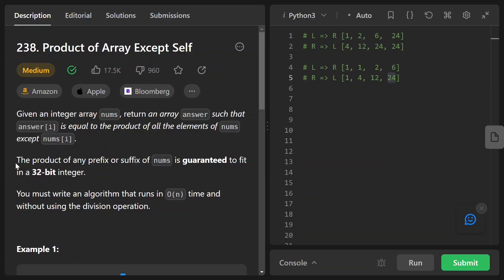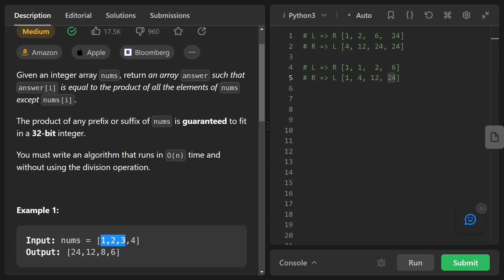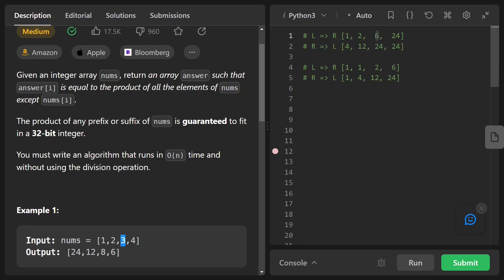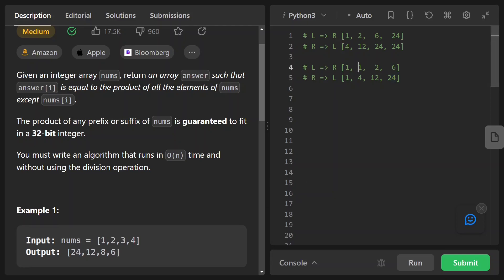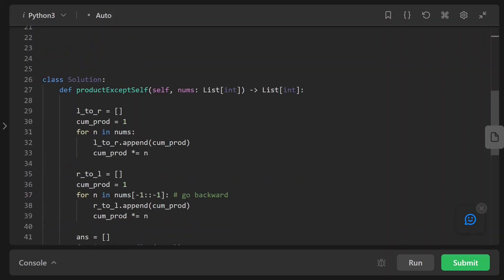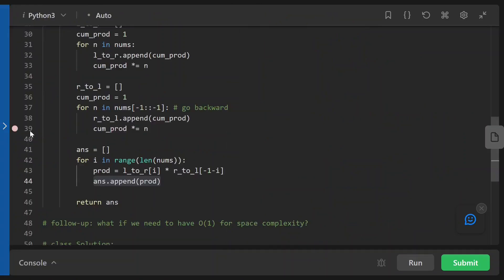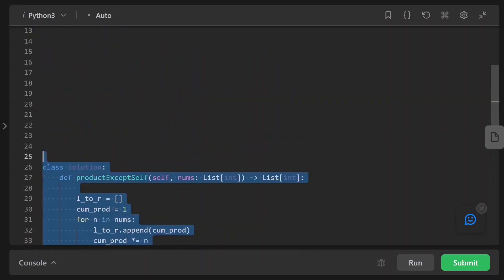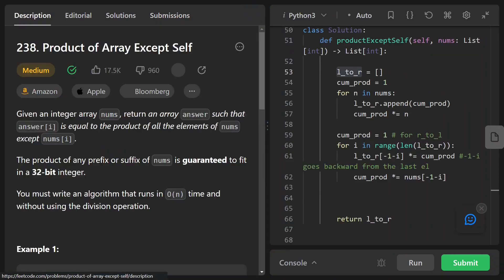Leetcode 238. Product of Array Except Self | Facebook Interview Question | Python | FAANG